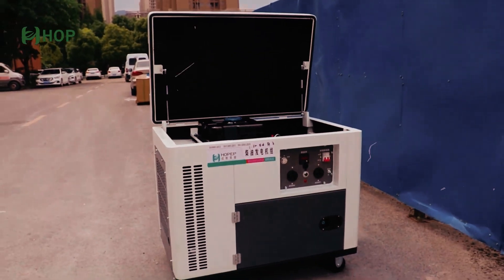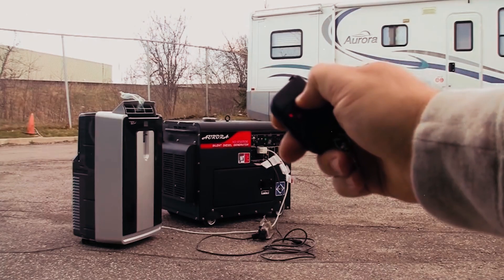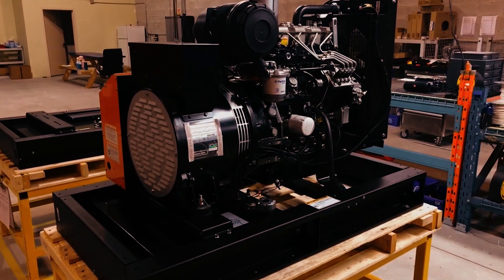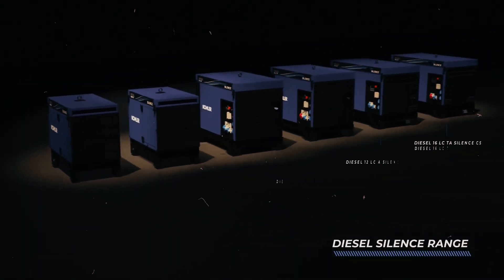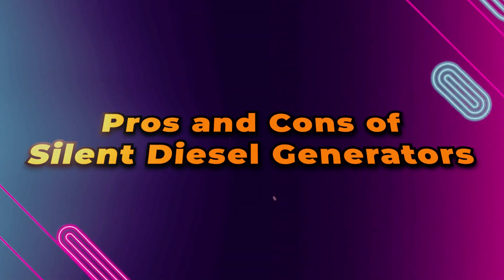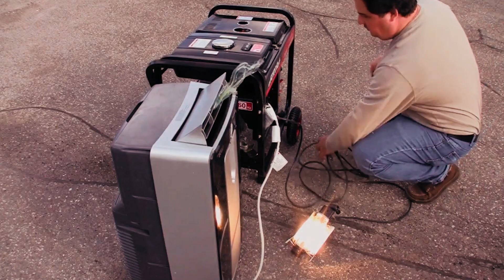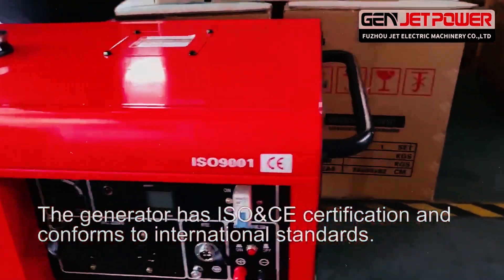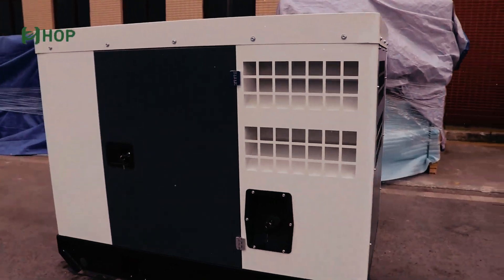Silent Diesel Generators 2026 🔇 Why They’re Not So Silent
Silent Diesel Generators  Are They Really Quiet

Are you considering purchasing a silent diesel generator and wondering if they live up to their name? In this comprehensive video, we dive into the world of silent diesel generators, exploring their noise levels, technology, and whether they are truly as quiet as advertised. Whether you're looking for a generator for your home, business, or off-grid living, understanding the real noise performance is essential.

Discover the key features of silent diesel generators.
How noise reduction technology works in modern diesel generators.
Comparison of sound levels between standard and silent models.
🔊 Noise Levels: What to Expect

Real-world sound tests: We test various silent diesel generators to measure their noise output.
Quiet Operation: Learn the true decibel range of silent diesel generators compared to their conventional counterparts.
Factors that affect noise: Enclosure design, engine size, fuel efficiency, and exhaust systems.

🛠️ Pros and Cons of Silent Diesel Generators:

Benefits: Less noise, better for residential areas, more environmentally friendly.
Drawbacks: Cost comparison to traditional models, maintenance, and performance.

💡 Who Should Consider a Silent Diesel Generator?

Residential Users: Ideal for areas with noise restrictions or for those who want quieter operation during power outages.
Business & Commercial Use: Perfect for running equipment in noise-sensitive environments like offices, hospitals, or outdoor events.
Off-Grid Living: Silent diesel generators are also great for off-grid cabins or remote locations where both power and peace are needed.
🔧 Additional Features to Consider:

Fuel efficiency and runtime.
Maintenance tips for ensuring long-lasting quiet operation.
Portable vs. stationary silent generators.